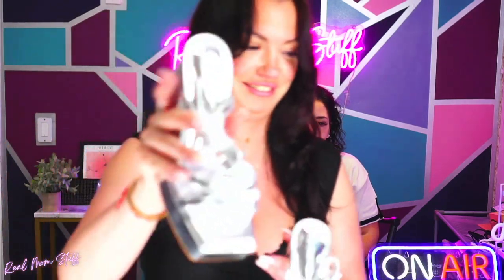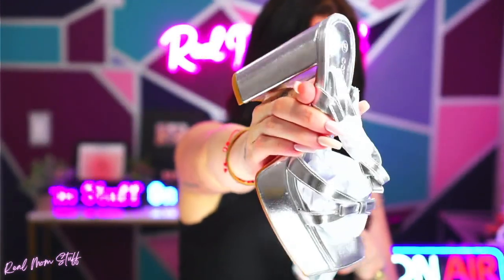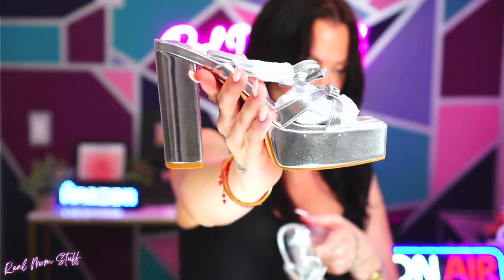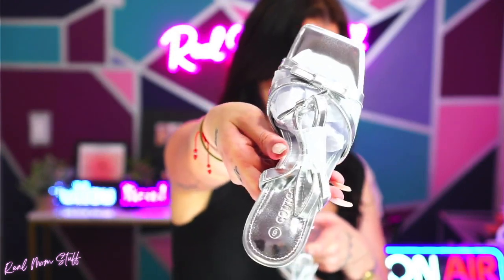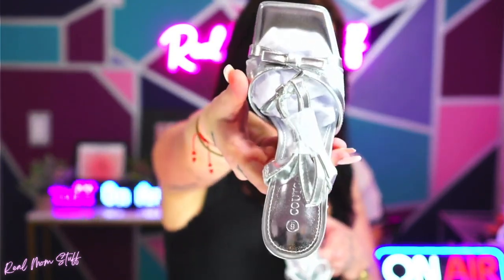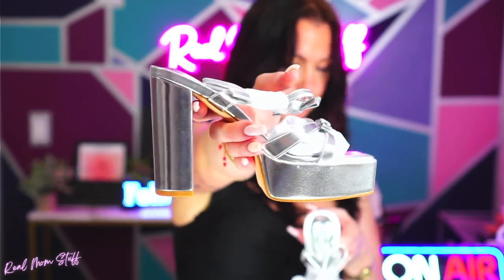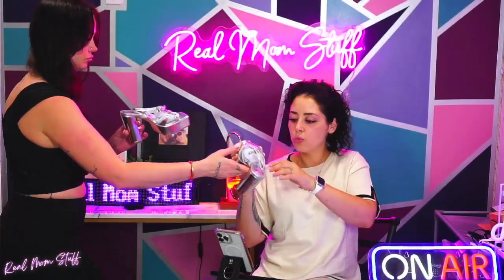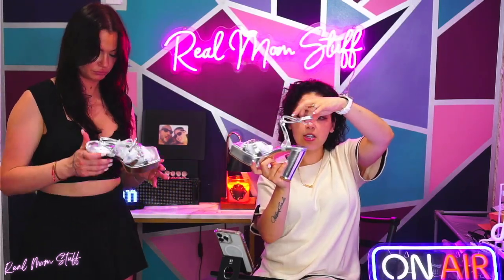Party-Ready: Stunning Strappy Heels with Chunky High Heels & Bowknot Charm!